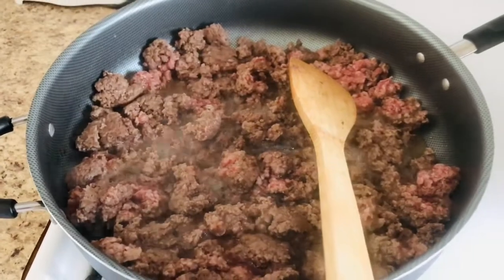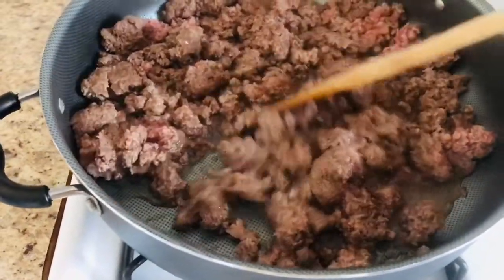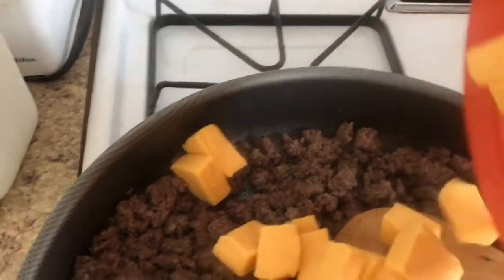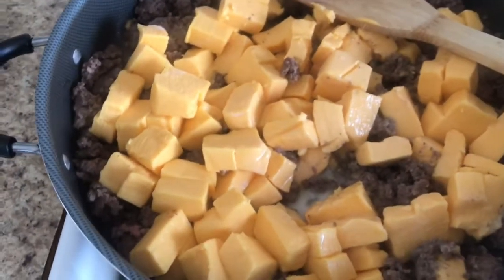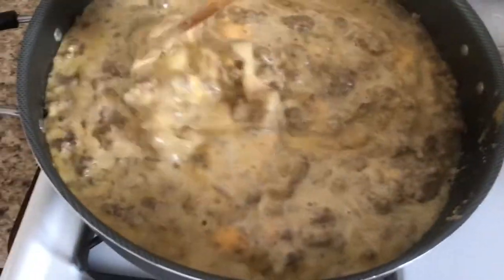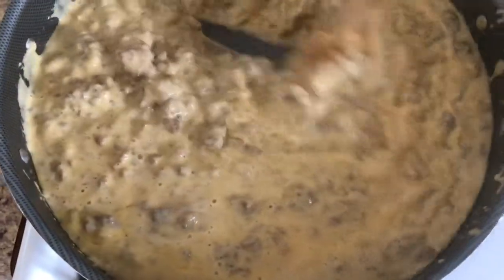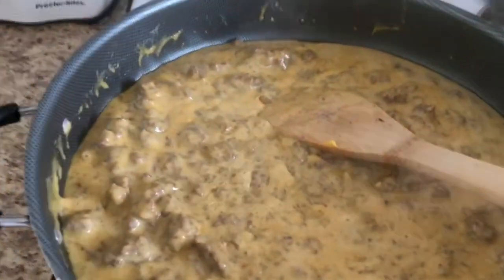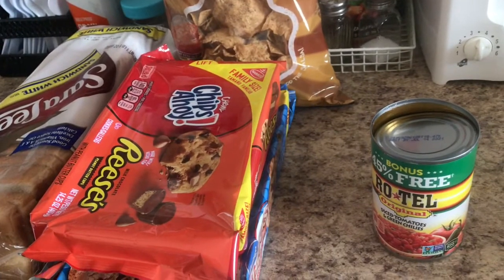How to make Nacho Cheese 🧀 Super easy and Delicious